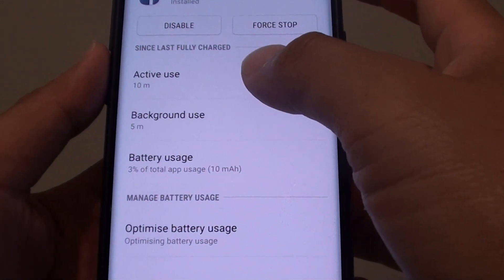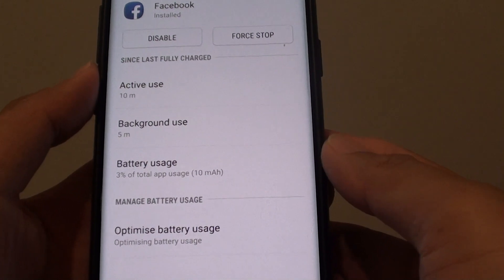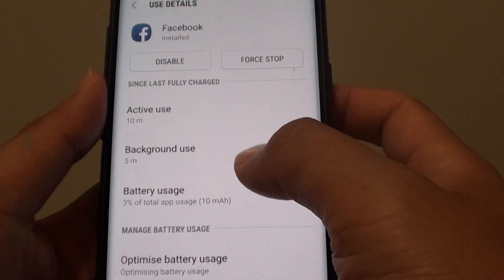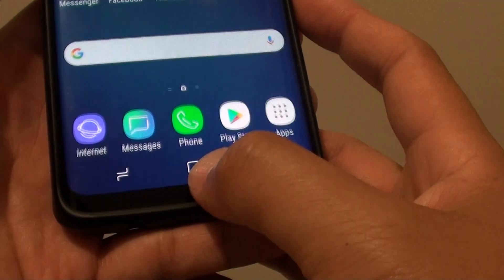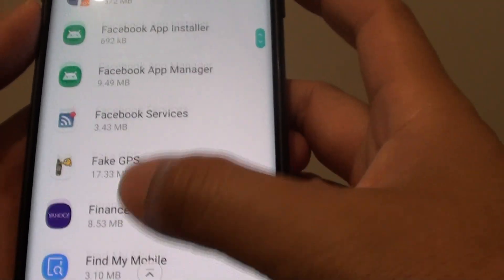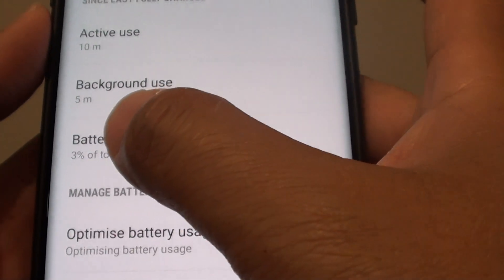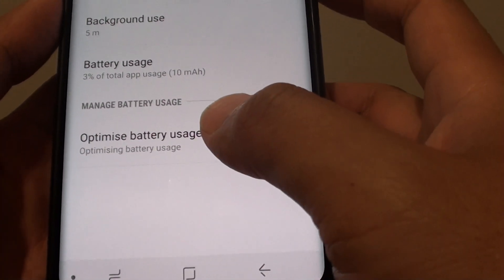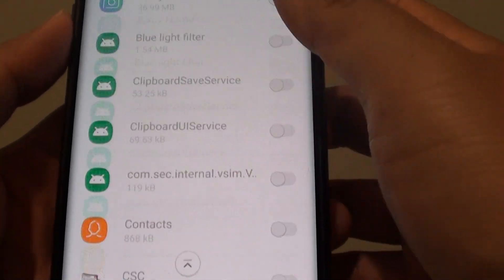Samsung Galaxy S9 / S9+: How to View Detail Battery Usage of an App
Learn how you can view detail battery usage of an app on Samsung Galaxy S9 / S9+.